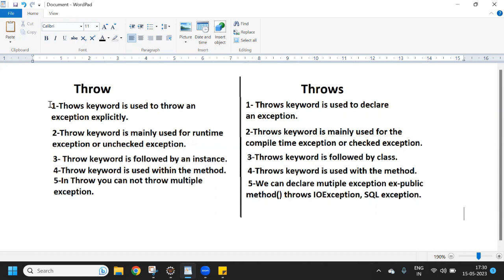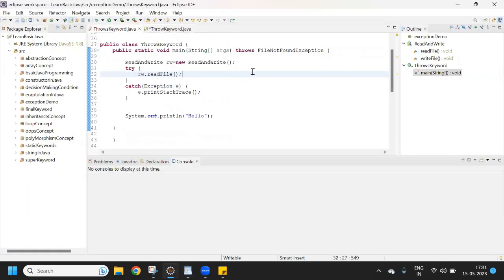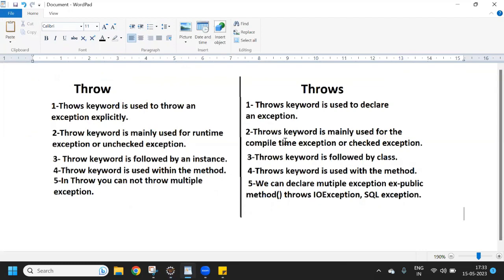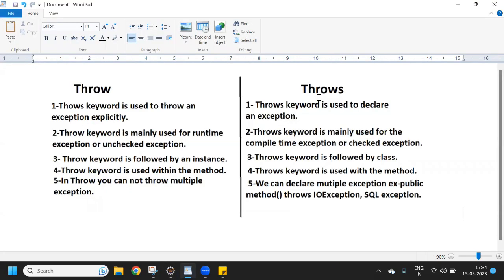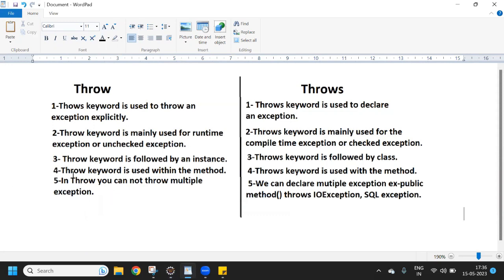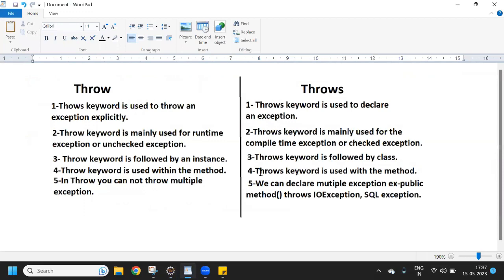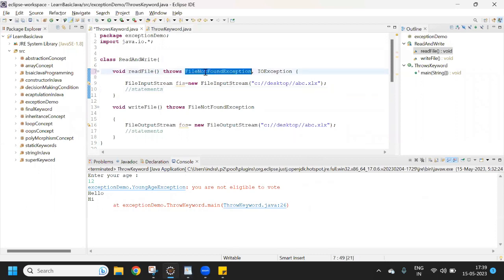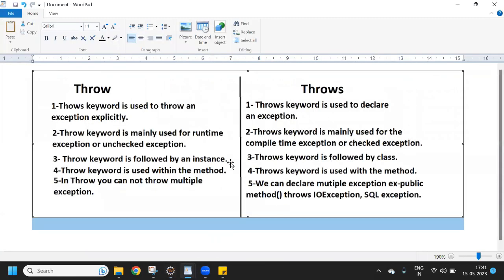Session -25 | Difference between throw and throws keyword | throw vs throws keyword in Java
Below topics are covered in this video:
Difference between Checked and Unchecked Exception in Java
Try and catch block in Java
try with multiple catch block
exception methods in java
use of finally block
difference between final finally finalize in java
finally keyword in exception handling in java
Throw keyword in java exception handling
Throws keyword in java exception handling
throws keyword in java
throws exception in java
throws keyword
difference between throw and throws in java